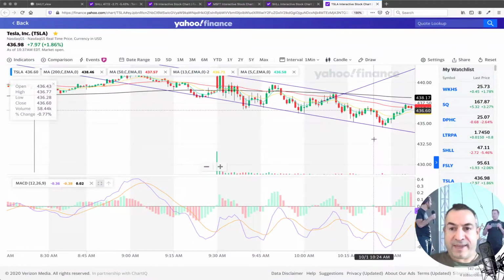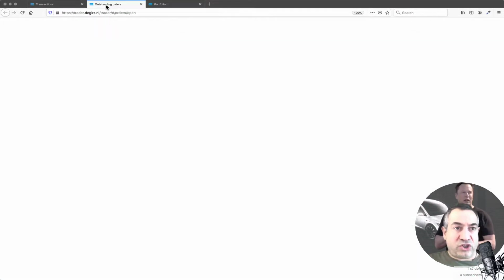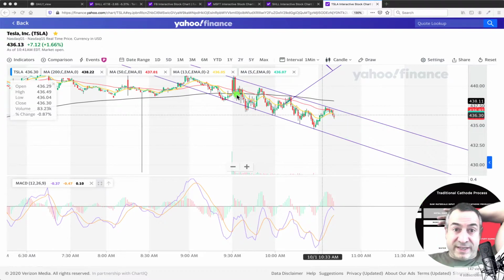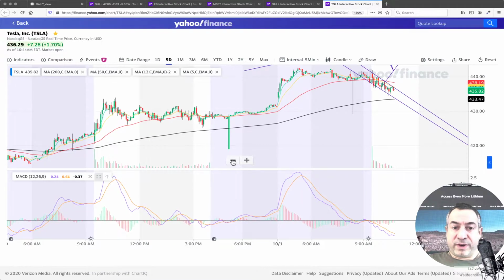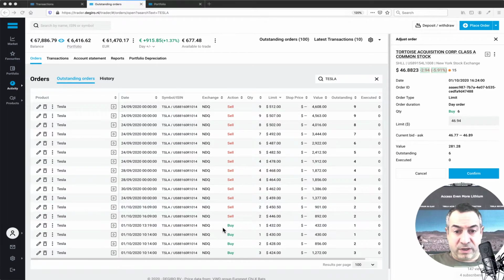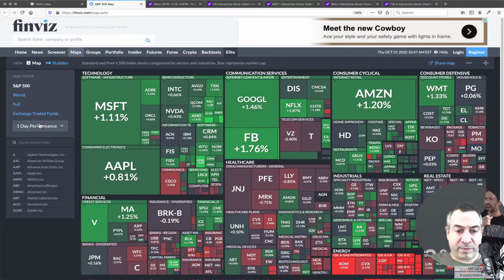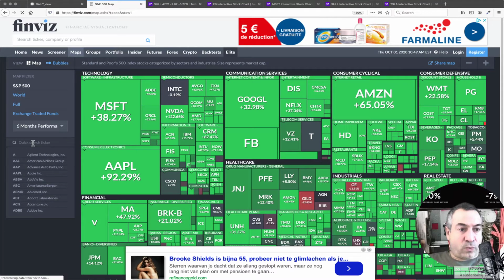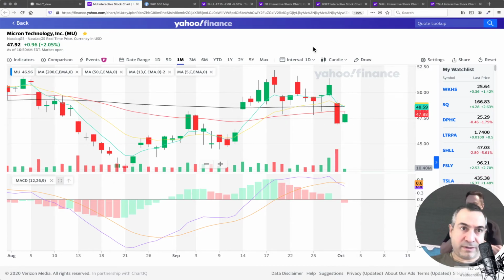TESLA DELIVERIES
Here we are back with tesla  tesla is bouncing back from this channel  in which  is trapped today uh in a downtrend  below the 200 moving average so  um yeah what i'm thinking  when this happens there's no uh chance  to to really make any profit  and this is in my opinion it might be  very mistaken i mean basically it's  moving  in between these if you think about it  the profit  that you could do to buy it in this  precise moment  and then sell it in this precise moment  the percentage point is  increase is so little and every time  it's going down so you have lower highs  and lower lows so you will need  to buy it here to  make this profit the profit would be  this from here to here  which is irrelevant probably one  dollar you'll pay more in the  transaction  and tax than what you would pay  from that that would you get you will  gain from the transaction so there's no  it makes no sense and  when these things happen what i do is  i continue buying at lower ranges  but not to sell directly and  you try to sell you you already set an  order for later on not to sell directly  here so you don't do  day trading you'll do it in a few days  and whenever it happens  um if it continues going down like this  eventually we'll  meet our different targets to to buy  some tesla shares  so we can do that we can check uh what  levels  we set tesla  tesla and we can see already  that uh if we sort by price  we're gonna buy a 432 the next one  and that's uh more or less  well in probably half an hour more or  less  that's gonna happen 432 if this  continues obviously because if it  doesn't continue  the important thing to know is that  uh at around 11 20  between 11 20 and 12 normally there's a  hype moment  before lunch sometimes it happens  at 12 sometimes at 12 15 sometimes at 11  okay but this is something to keep an  eye on here  this range here this area something's  going to happen  eventually let's analyze where we're  gonna be  if we try to reproduce this  at this same speed because i'm talking  about speed  here imagine it will  more or less arrive there i doubt that's  going to be the moment when something  happens  sorry i then i think it's going to go  like that  and at 11 30 might decide to take off  that's one of my predictions  but when i say that something's going to  happen or there's a hype the height  might be a negative hype  so it might go the other way around  you might go boom and i go down  so given today's  uh rally already we were at two percent  up  a bit more than two percent in  pre-market  and given that we're doing an inverse  parabola  here when you see the the 200 moving  average  is doing an inverse parabola and  most of the times if we analyze back  on tesla in the five day  five minute when we have an inverse  parabola then normally  it tends to go up  i said inverse parallel but sorry a  parable  it's not inverse what am i talking about  okay so this is the inverse parabol  and it's pom-pom it just went up  so uh it's it's not easy because if you  look  at everything that happened so inverse  parabola  here and at around 11 because i'm trying  to look at 11 what happened  11 12 before 12. here it went down  so the hype actually happened before 11  you know it happened through from the  beginning all the way to 11 and then  the hype was down negative here  at 11 the height was down it went down  here at 11 uh it went up this one went  down first and  11 to 12 15 it went up and then  stabilized a little bit and then it  dropped  and yesterday at 11 it went up more or  less  and then it fell down it moves sideways  basically  so it's difficult to make a prediction  here  it's very difficult  i don't know what's going to happen so  at the moment  i think we're going to leave our orders  the way they are  um is there a chance  that  we actually move  higher up that's a bit the prediction  since we know that this week  most likely after market today or  tomorrow  they're going to give deliveries  so knowing  deliveries and if we are above  expectations  that will make the value of the company  go up  logically okay so  yeah tough to say  i would be very cautious i would be very  rational don't buy too much in case  it doesn't happen don't forget that  there have been a lot  many disappointments with tesla because  many things that happened  or were going to happen didn't happen  like the insertion in the 500  s p 500 that didn't happen that created  a big bull uh  bull rally and then  many people lost a lot of money  including me  all because of lack of patience so it's  all about  patience you need to be patient and the  way to be patient the way i  am patient i set the orders  and then i forget about them just forget  about them you can adapt them a little  bit if you see the market is going up  okay oh it's going up it's going up what  i'll do  i'm going to do the inverse sorting no  so if it's going up what you do if you  see the market is going up  what you do is move this price up...